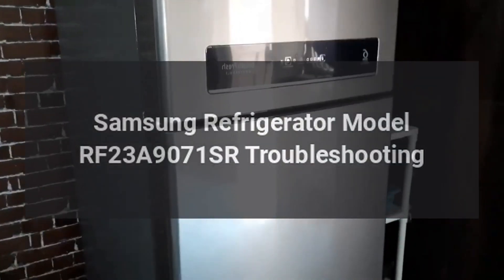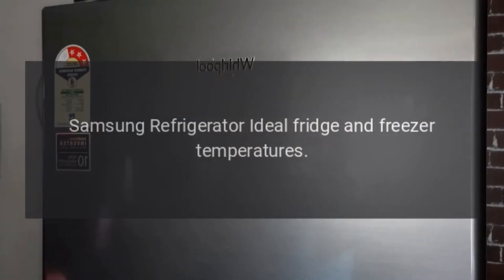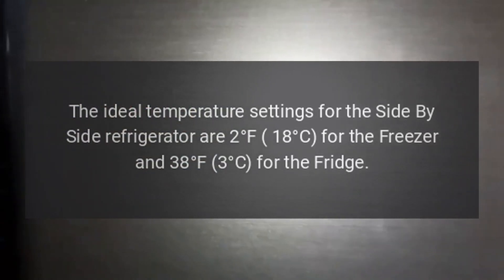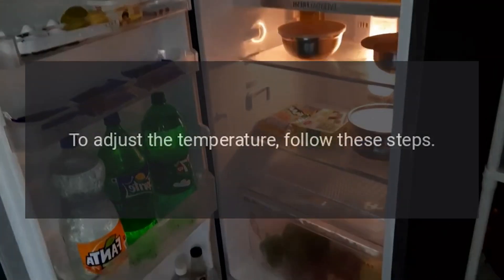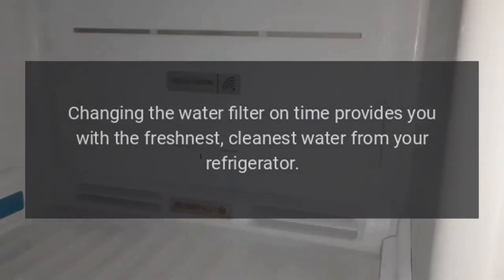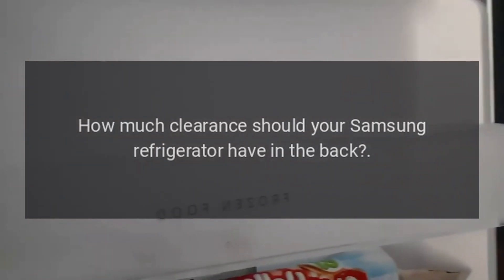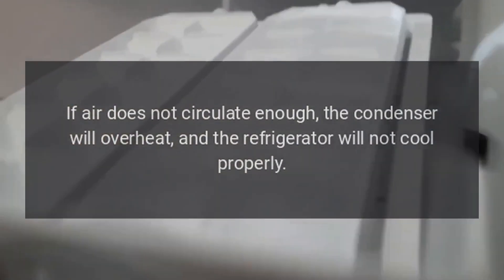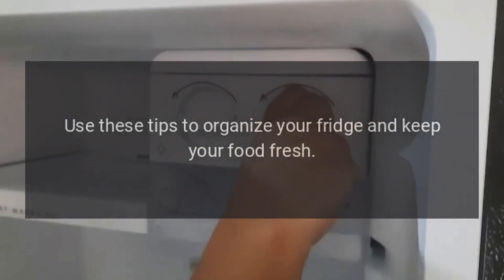Samsung Refrigerator Model RF23A9071SR Troubleshooting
Smart counter depth 4-Door Flex™ refrigerator features the AutoFill Water Pitcher, a built-in pitcher that automatically refills with fresh, filtered water and a Dual Ice Maker with nugget-style Ice Bites